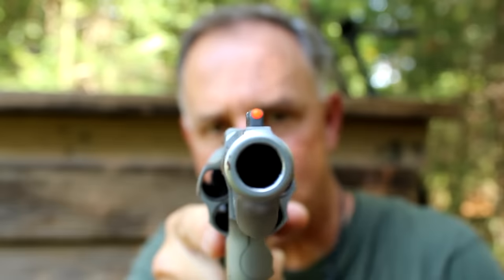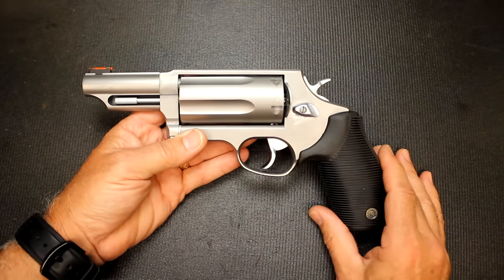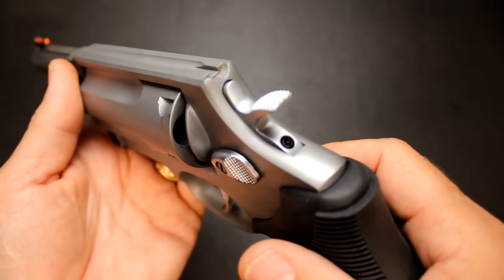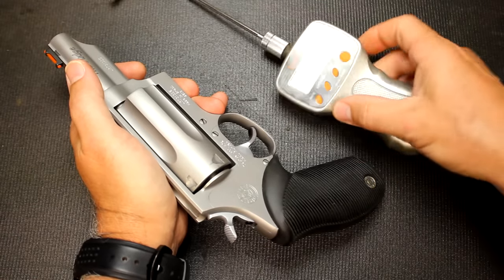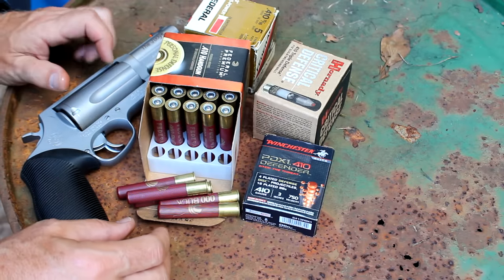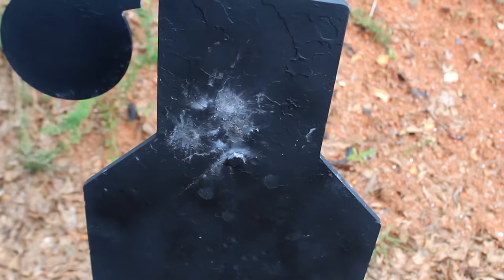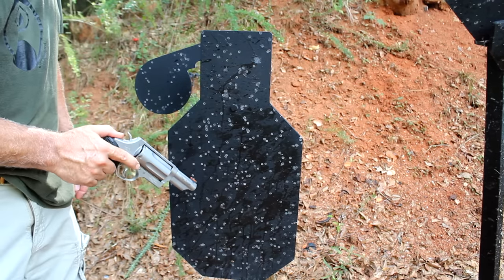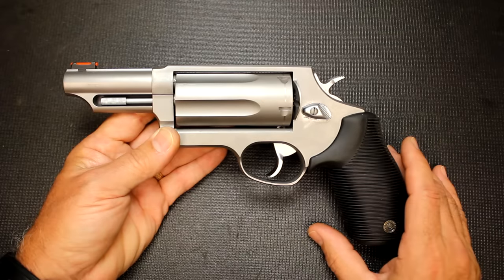Taurus Judge 410 / 45 Colt Hand Cannon!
Fun Gun Reviews Presents: The Taurus Judge is celebrating it's 10th year. Being very versatile with .410 Shot Shells, 45 Colt and with the 5 rd Moon Clips, 45 ACP. It's great for Self defense or on the trail.